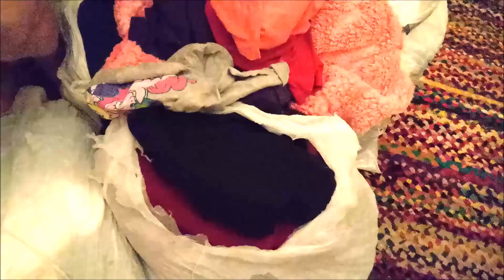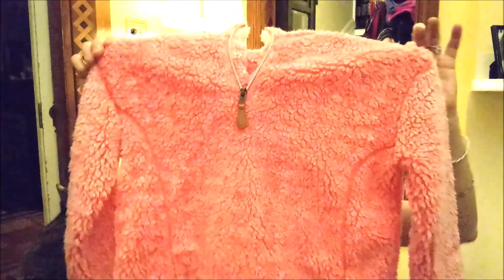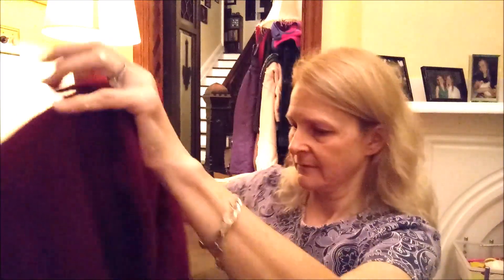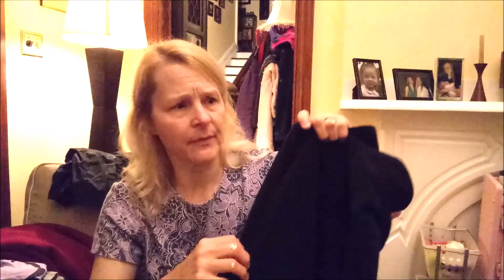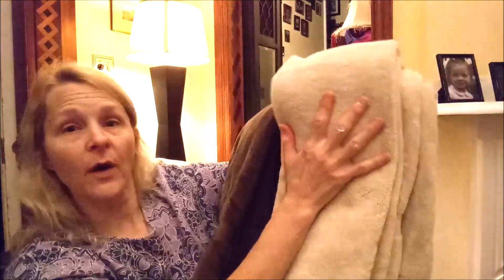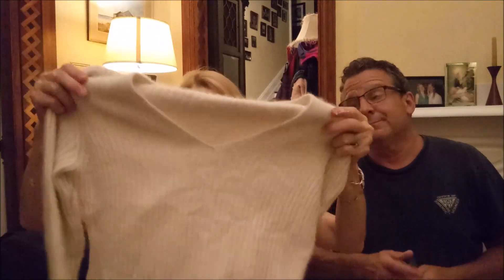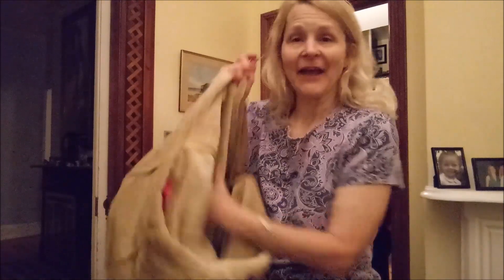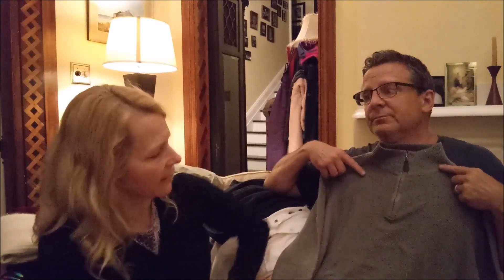TRASH PICKING! Ann Taylor, Brooks Brothers, Talbots, Polo, Anne Klein, Land's End, Michael Koors!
THE FRUGAL BABIES HAVE THEIR OWN CHANNEL NOW!

LINK * LINK * LINK * !